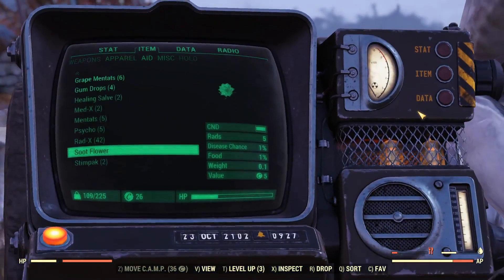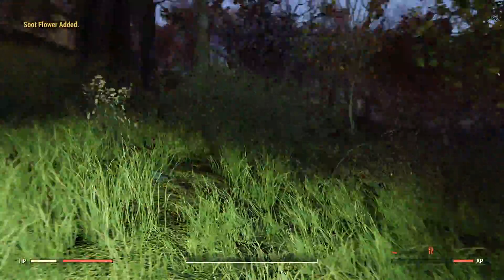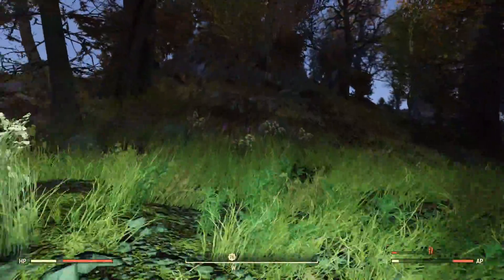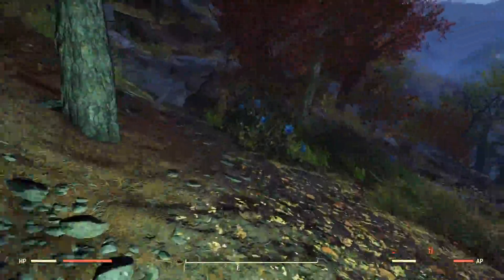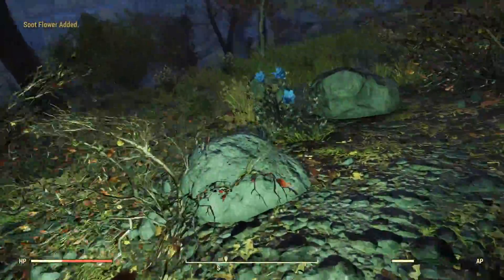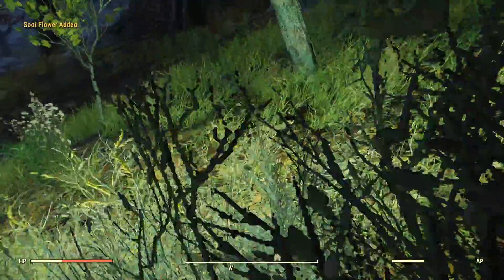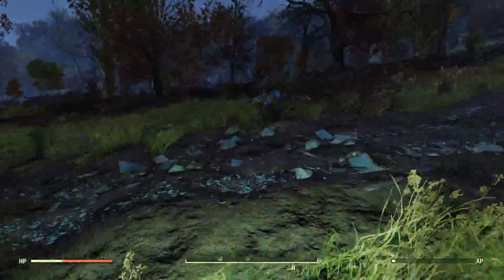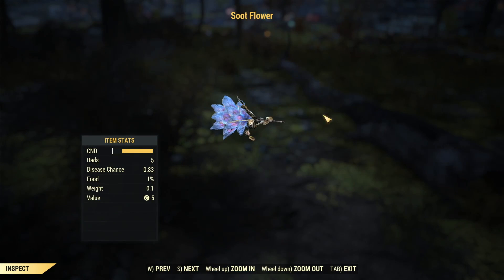Fallout 76 - Best Place To Find Soot Flower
Hello and welcome to another video I this video I will be bringing you another Fallout 76 guide for Supplies/ Resources and in this guide, I will be showing you how to get lots of soot flower in Fallout 76.